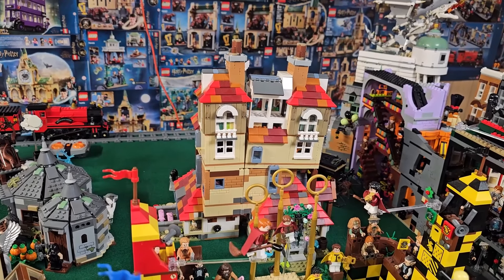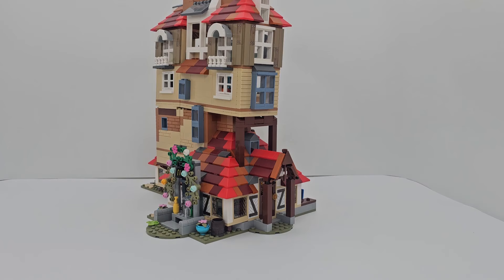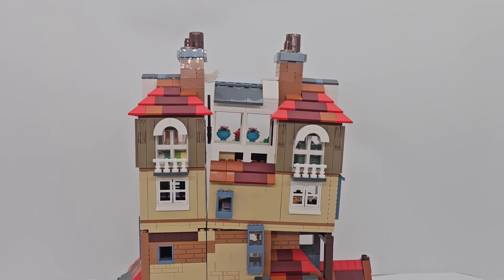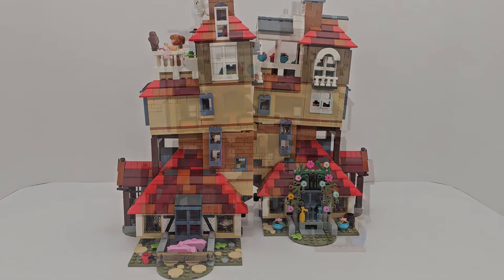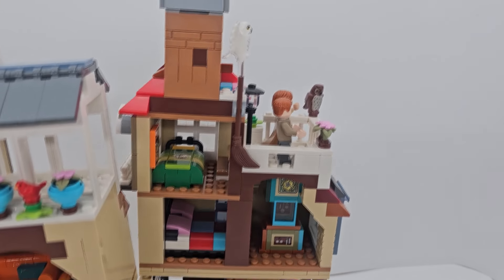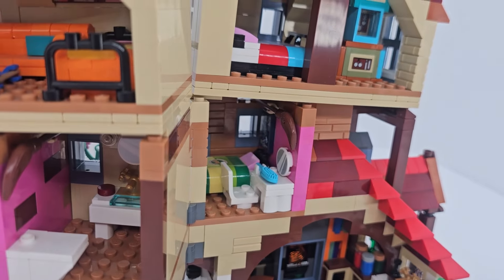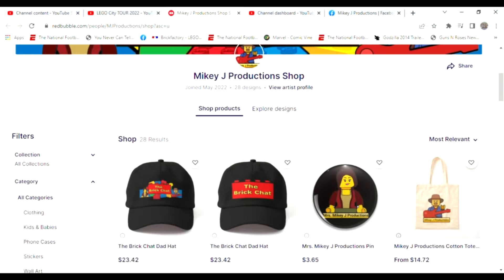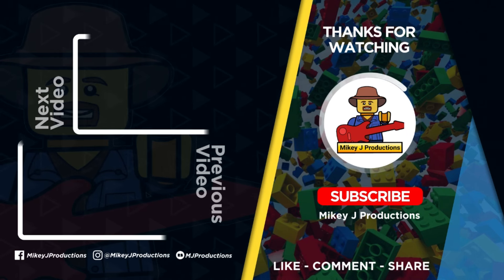I BUILT the Harry Potter BURROWS!!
In this video we take a look at our Lego Harry Potter Burrows MOC!!